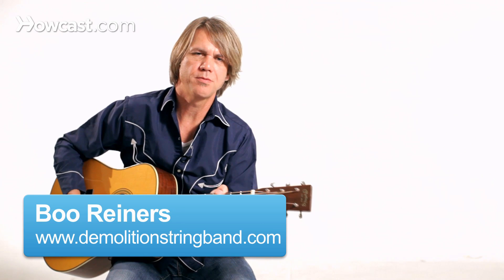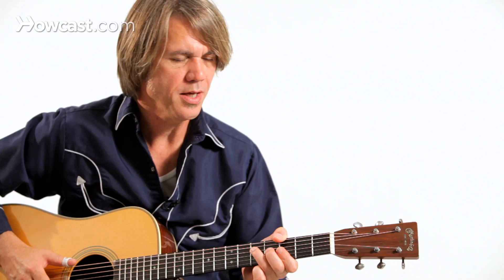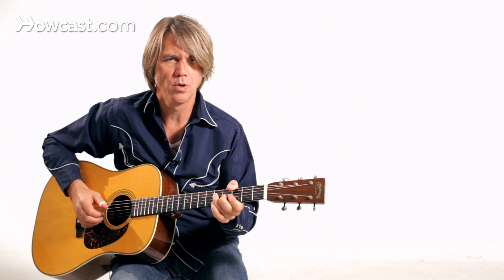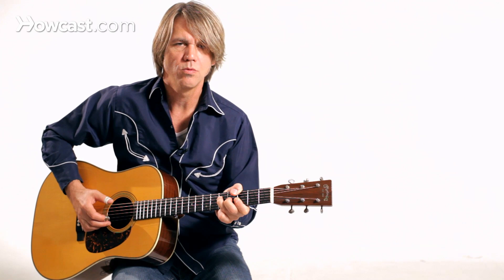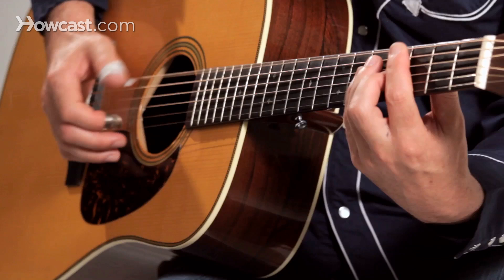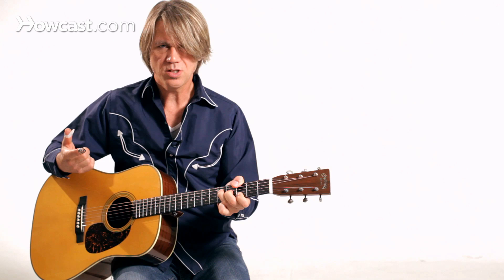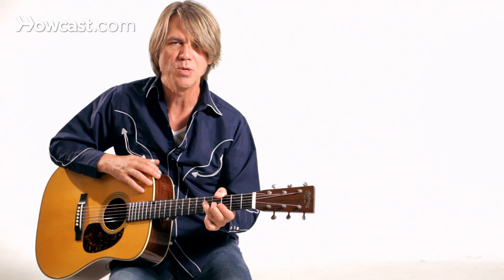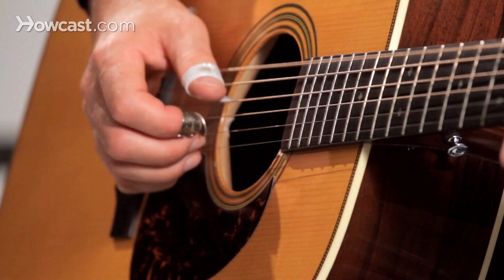How to Play Travis Picking Style | Country Guitar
Alright. Travis picking. Merle Travis. He was a guitar picker, a singer, a song writer, an entertainer, and he influenced just thousands and thousands of guitar pickers all over the world. He had a style that used a thumb pick and a finger pick. And I like to use kind of a heavy thumb pick that will stay on my thumb and not shift around. You just kind of have to experiment to find the right thumb pick and finger pick that feels right on your fingers. Anyway, he used a lot of movable chord shapes and this would be kind of a typical groove that he might pick on the guitar.

And the thing you kind of want to pay attention to is that thumb. Now, he had a guitar with a very thin neck and he could wrap his thumb around not only the sixth string but the fifth string as well. I don't play a guitar that's got a neck quite that thin, but I can still get that sound. I've also got a little bit of muting going on with the heel of my hand, so when you're starting out with this style you want to get that thumb action going. So I'm going one, two three, four. One, two, three, four. One, two, three, four. One, two, three, four. One, two, three, four. So whenever you come around to beat one you want to have that low root that I've got on the sixth string at the third fret, and I'm holding it with my thumb.

Now you could still get this sound using fingering the chords in the more traditional grip, but I think you're going to find that using his style of fingering the chords just kind of gets you a little closer into his zone. So the index finger adds the syncopation and it doesn't take a lot of notes. It sounds like there's more going on than there actually is.

He's got a bunch of tunes that he recorded under his own pen and I would definitely recommend you check out his solo recordings so you can really hear what he's doing. He's got some songs that maybe started out as traditional but he adopted them with his own verses, lyrics, and titles and was really an incredible song writer. Nine Pound Hammer, Dark as a Dungeon. And then he would play standards too like nobody else.

So check out Merle Travis for a more in depth survey into his sound and just keep that thumb going. You can't practice that thumb too much. And have fun with it.